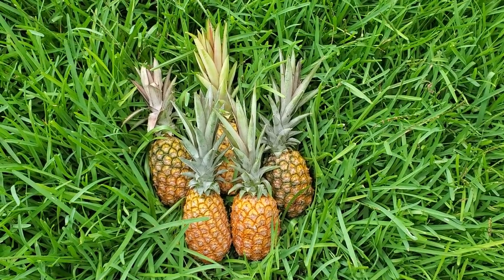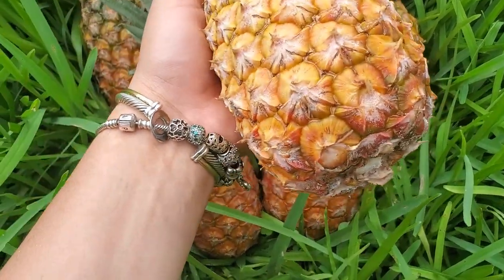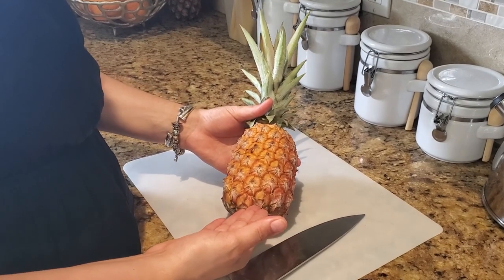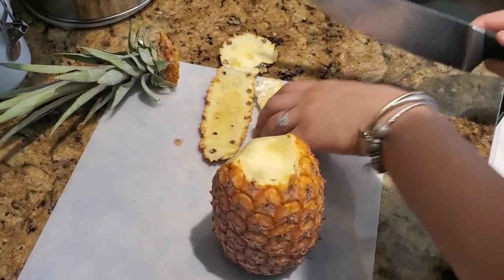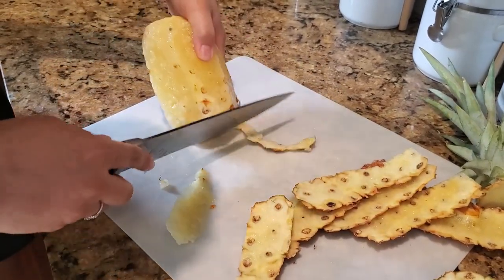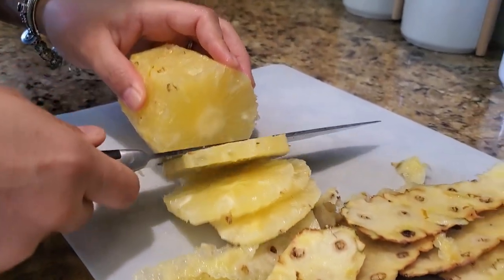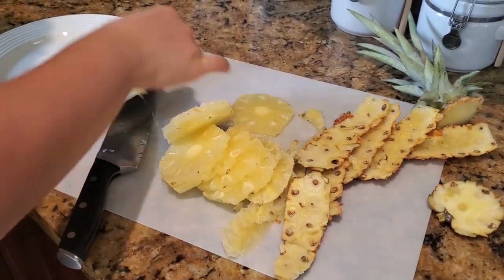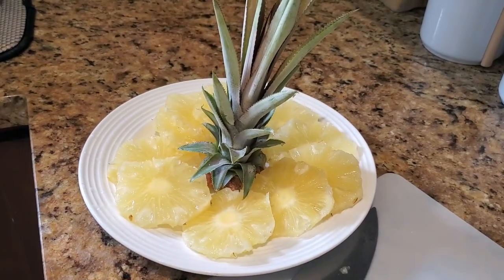How To Cut An Eleuthera Pineapple | QUICK, EASY & LOW WASTE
My hometown, Gregory Town, Eleuthera, Bahamas, is famous for it's sweet and juicy pineapples. In fact, we have an annual Pineapple Festival that features the sweet fruit. In this video, I share with you my method for cutting a pineapple that limits wastage and helps you to have more slices to enjoy.

If you can get your hands on an Eleuthera pineapple, do so! Your life will never be the same! The peak pineapple season in Eleuthera is usually May to June.